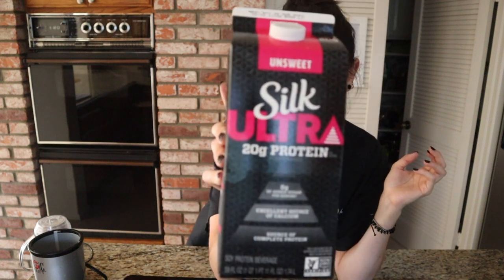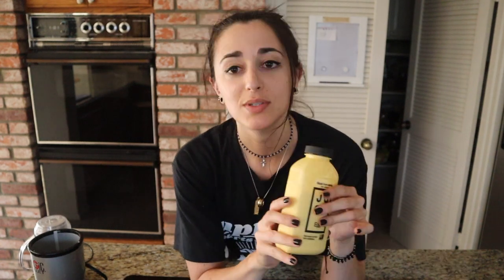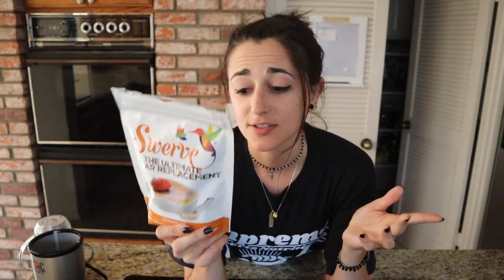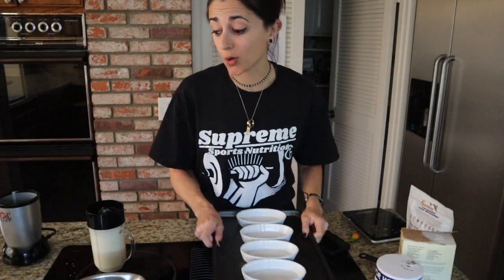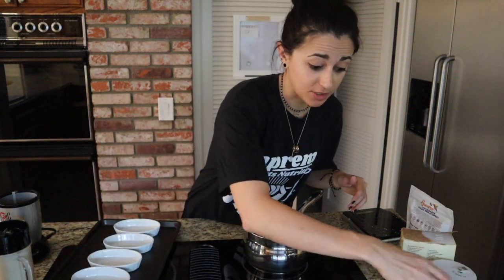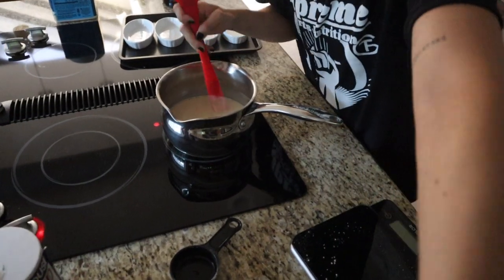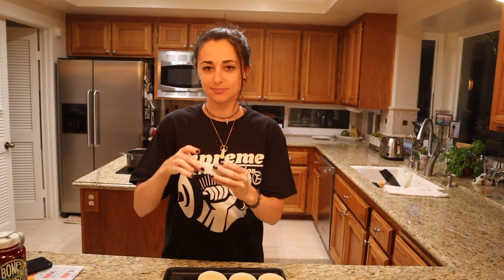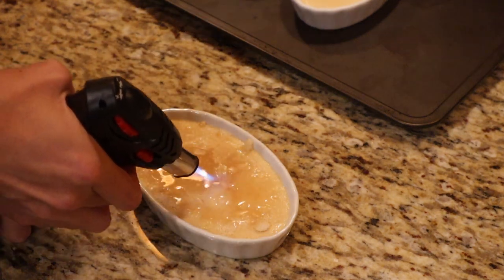ANABOLIC Crème brûlée !! High Protein Dessert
SNAPCHAT kitkatsnack